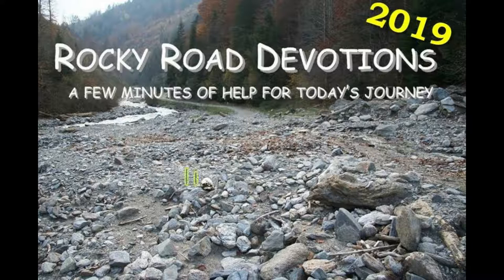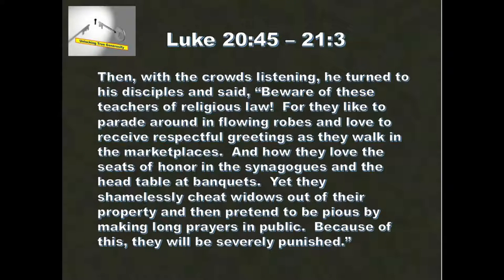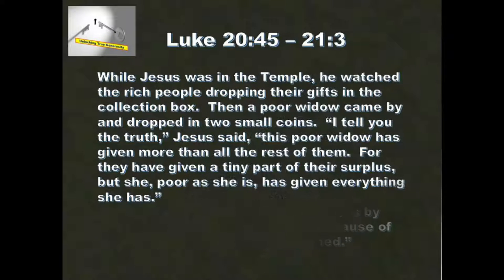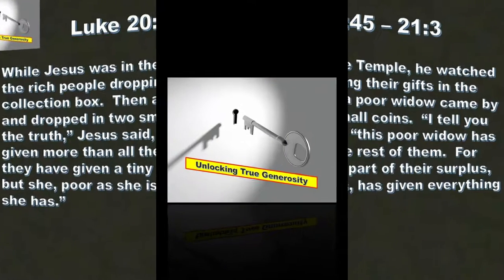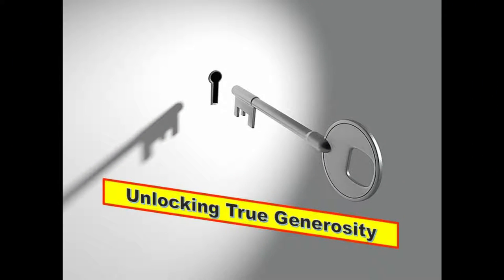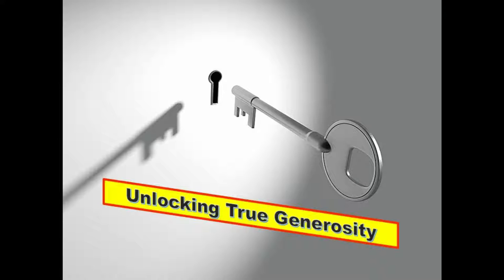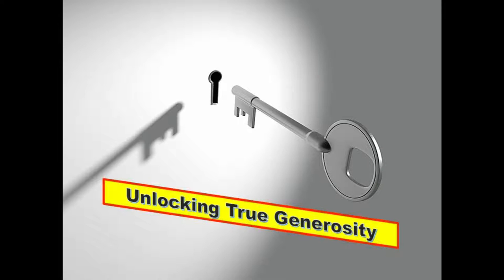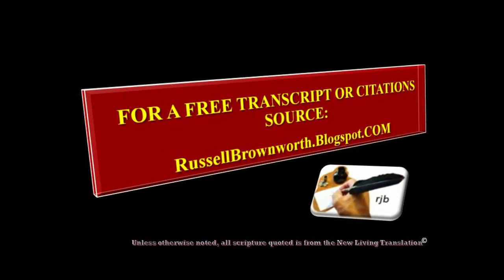9 25 19 Unlocking True Generosity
Finding more "happy" than your heart can hold!